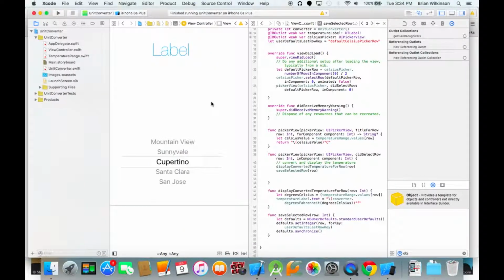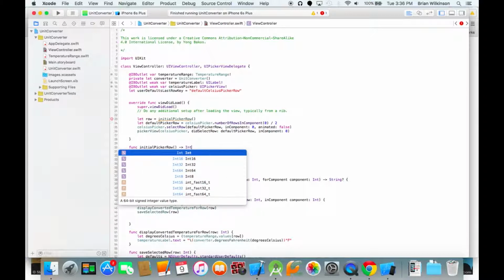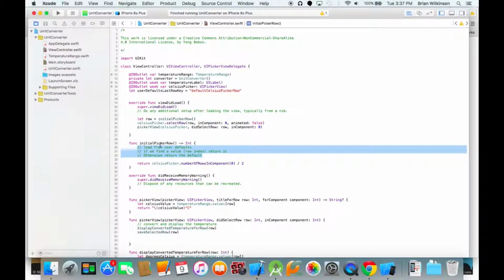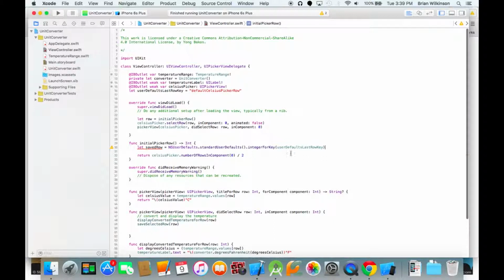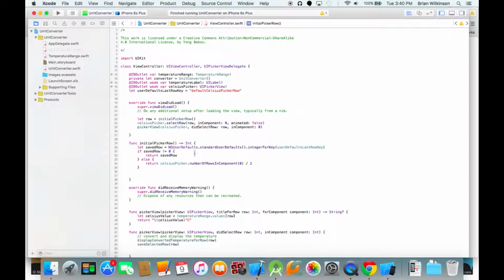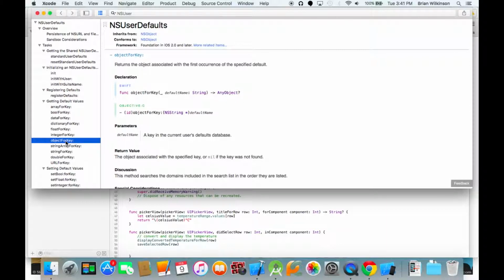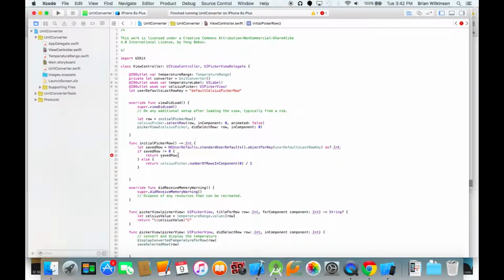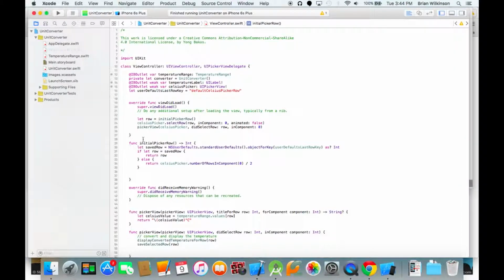UnitConverter Lesson 11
Lesson 11 - Demonstrate loading date with the NSUserDefaults API, and resolve a subtle bug to illustrate type casting and optional binding.